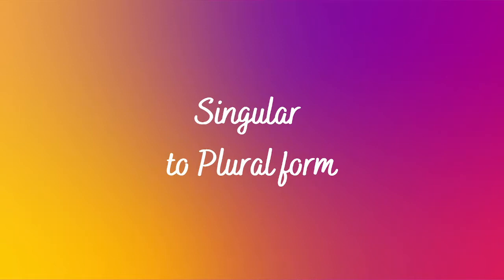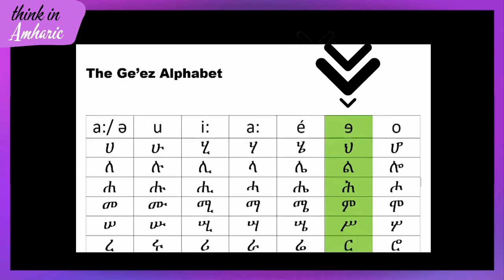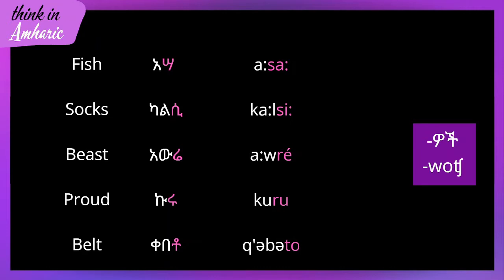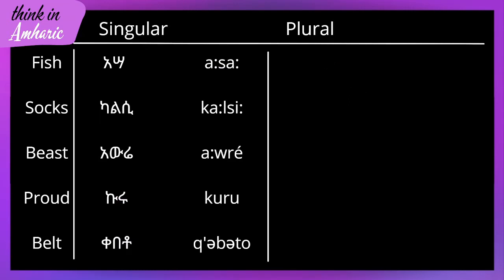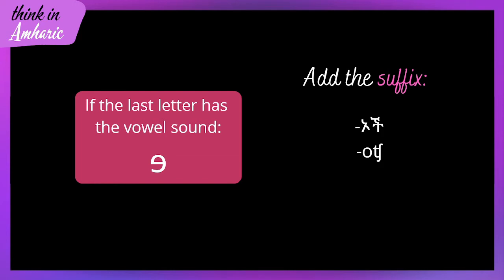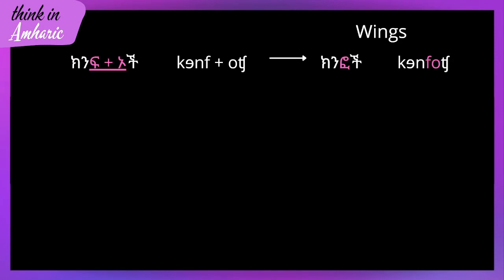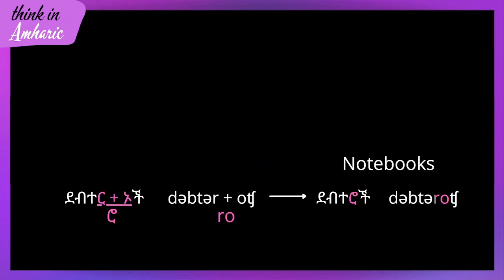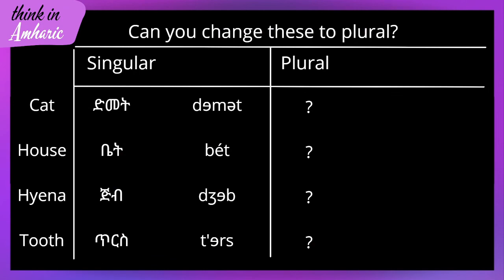How to Form Plural Words in Amharic (Simple Rules & Examples)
Welcome to Think in Amharic!

This video helps you learn The Plural Form in Amharic

Learn the Amharic language with us on ‘Think in Amharic’.
We upload 3 videos in Amharic, for beginners, every week.
This lesson is 'The Plural Form in Amharic - AmharicLanguage' - follow us for more lessons simple Amharic lessons!

Let us know what types of lessons you're looking for online.

Let me know what video you'd like me to create in the comments.